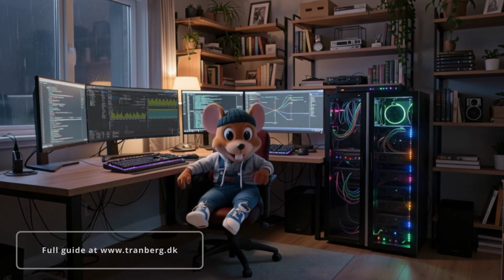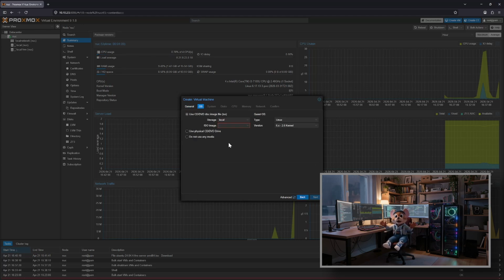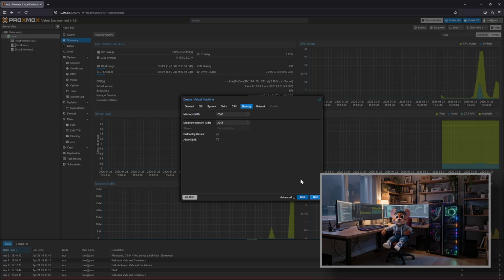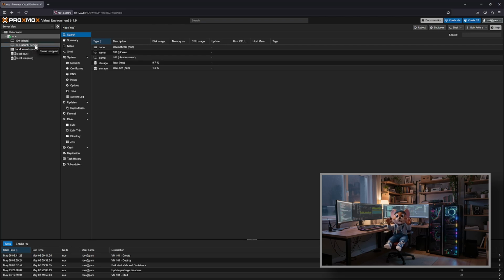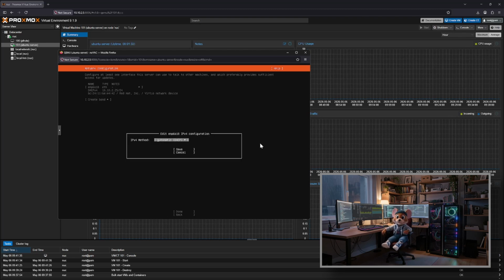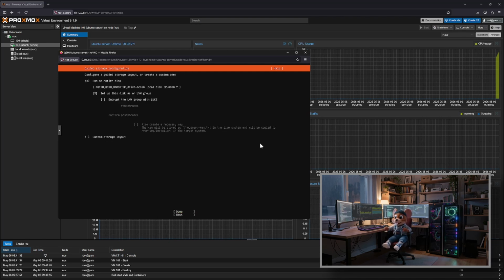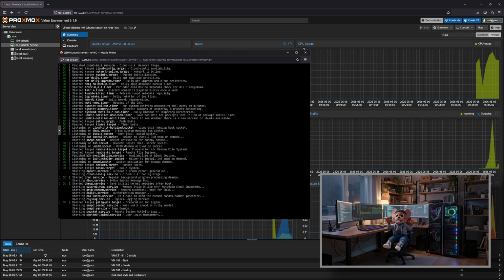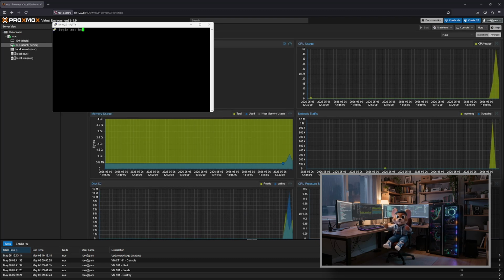Beginner’s Guide to Installing Ubuntu Server on Proxmox VE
In this video, we’ll walk through the complete process of creating an Ubuntu Server VM in Proxmox VE. From uploading the ISO to configuring CPU, RAM, storage, and networking, this guide covers everything you need to launch your first Ubuntu virtual machine.

Whether you’re building a homelab, self-hosting services, or learning virtualization, this tutorial will help you get started quickly.